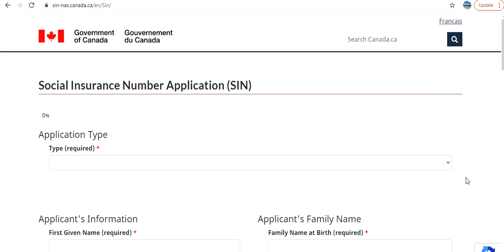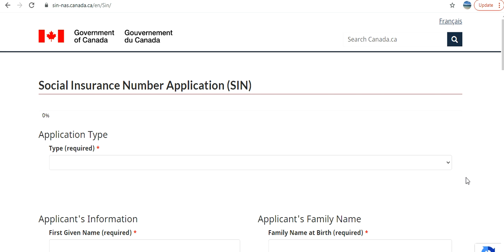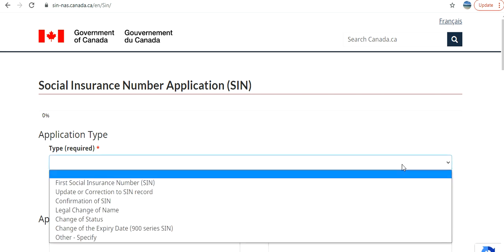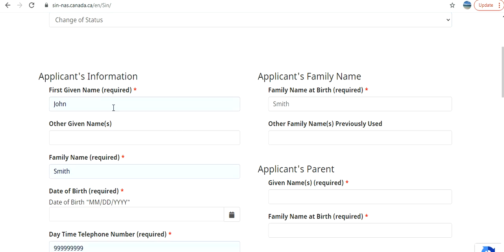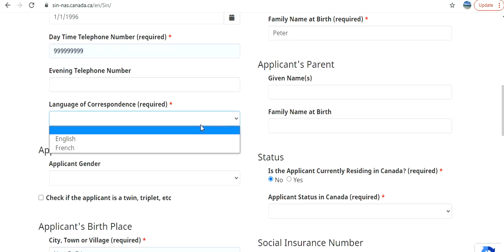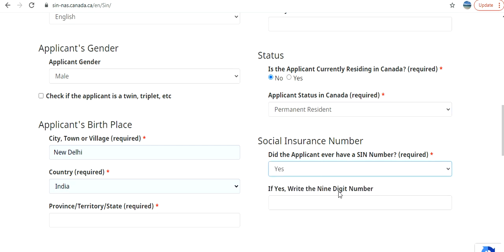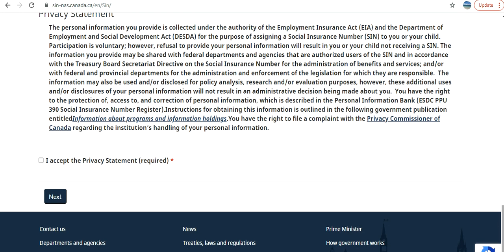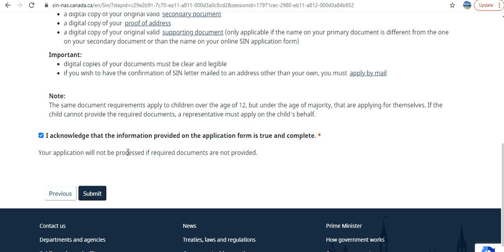How To Update Your Change Of Status In Canada To SIN(Social Insurance Number ) Online Step by Step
Hello,

In this video, I have explained about the SIN ( Social Insurance Number) in Canada online and how to apply your change of status to it:

And many more points.

I assume no liability for how the information on this channel is used or interpreted and hence take no responsibility for any decisions that is made with regards to your application based on the information shared on this channel. I am not a licensed or legal immigration professional in any way. If you need legal advice make sure you contact a legal and licensed professional.